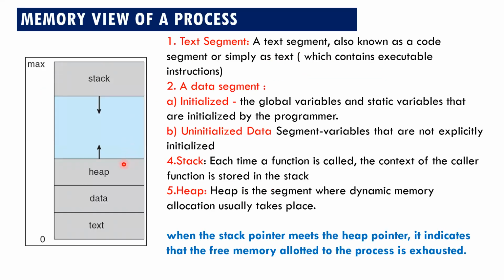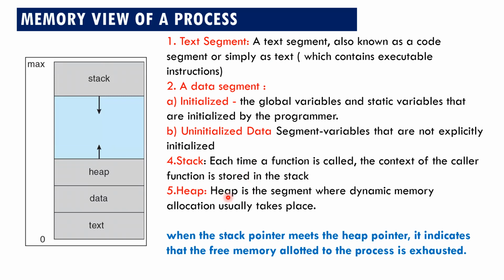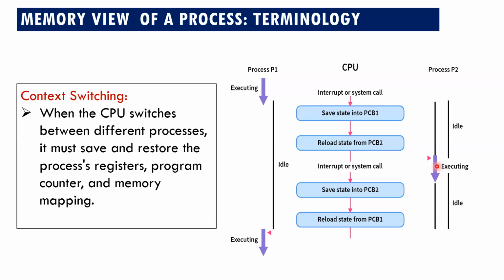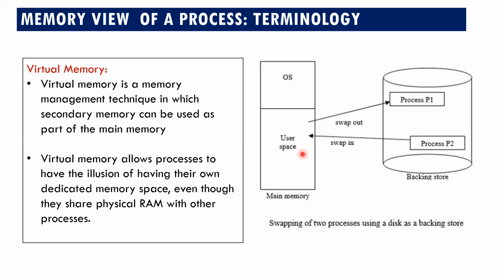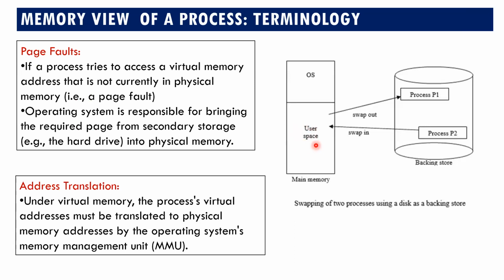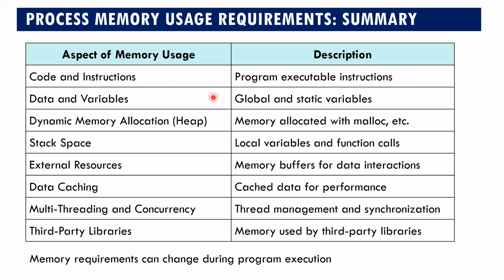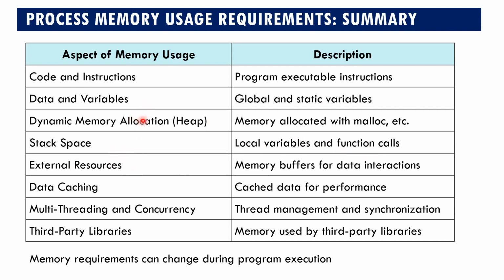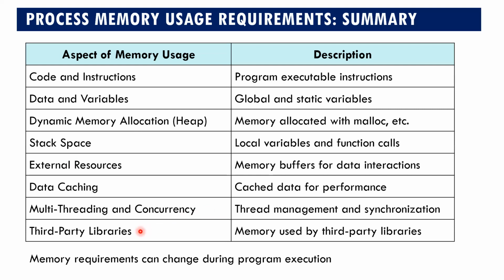OS- Memory Management : L1 Process Memory View